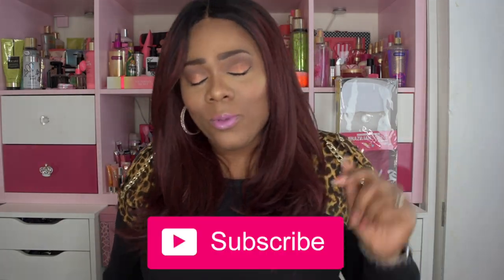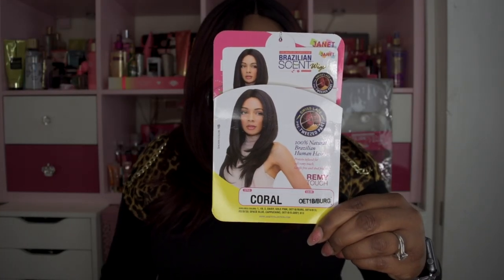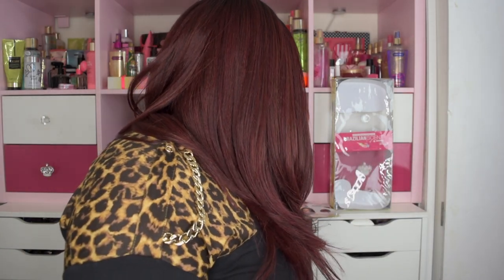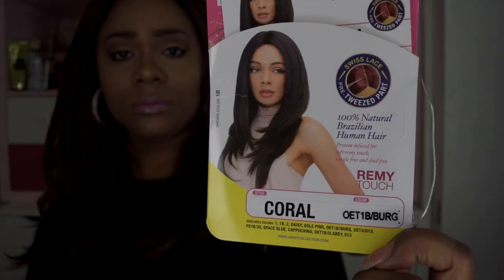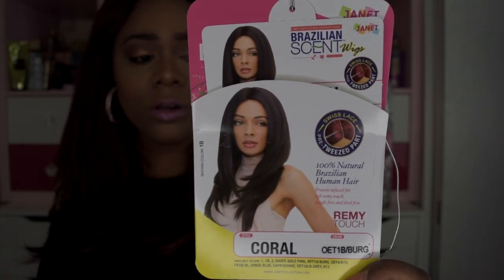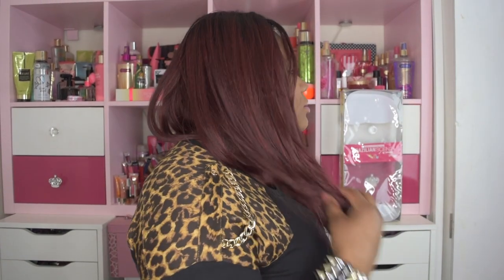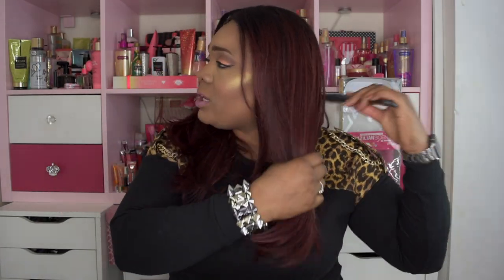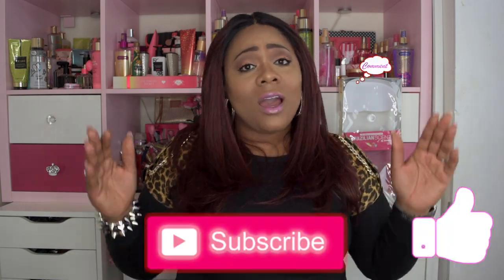Under $30 for 100% Brazilian Human Hair? 😲 CORAL wig review | Ft. Janet Collection